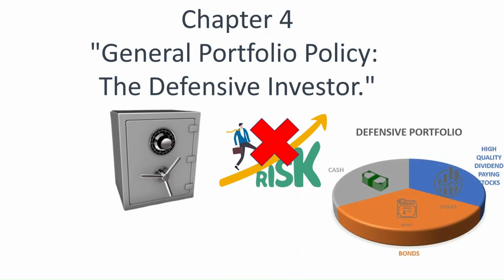Chapter 4 "General Portfolio Policy: The Defensive Investor"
"The Intelligent Investor" by Benjamin Graham is a timeless classic that has been providing invaluable guidance to investors since its publication in 1949. In this book, Graham teaches investors how to make informed decisions and avoid common pitfalls when investing in the stock market. With practical advice and real-world examples, this book provides readers with the tools they need to create a successful investment strategy that can weather any market conditions. Whether you are a seasoned investor or just starting out, "The Intelligent Investor" is a must-read for anyone looking to build wealth and achieve financial success. Join me as I dive into the key concepts and insights from this influential book in my book summary on YouTube.